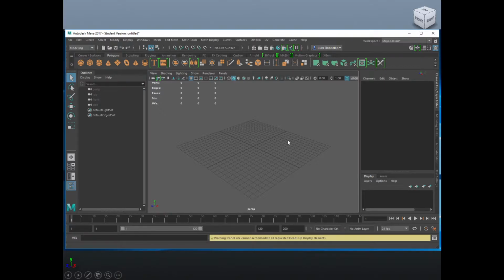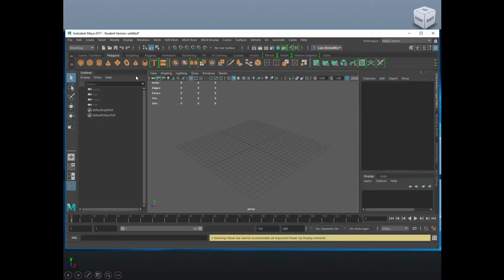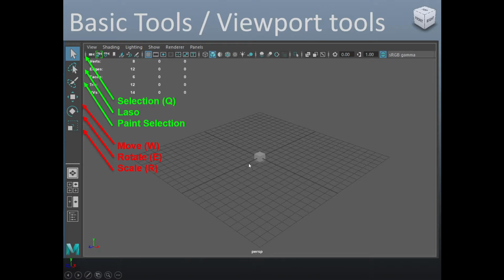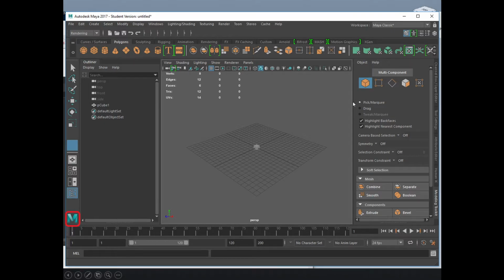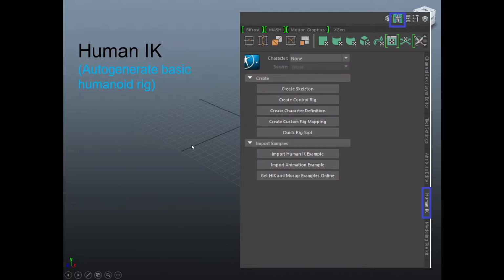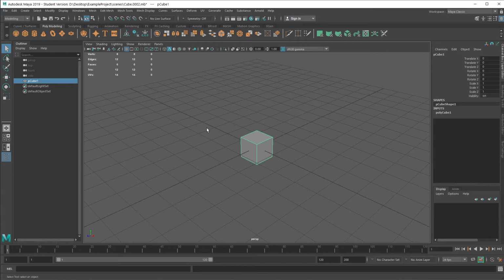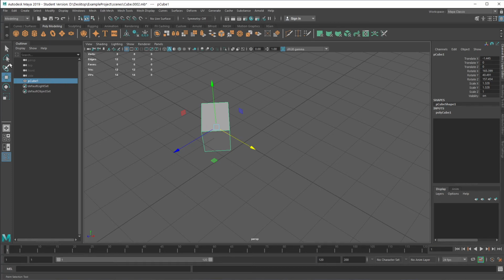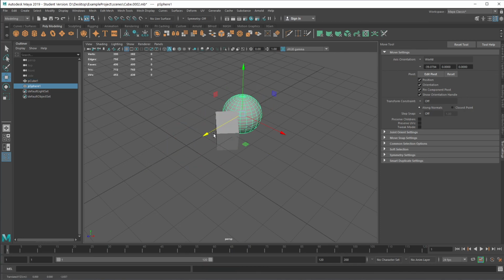05 - Maya Interface